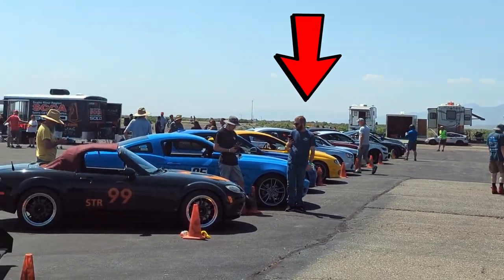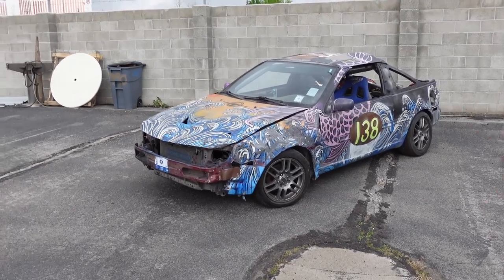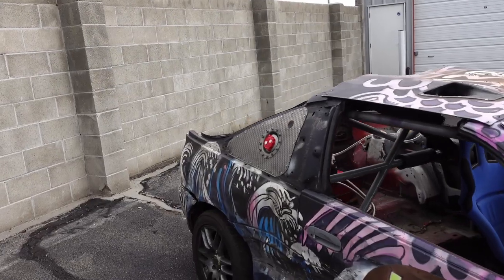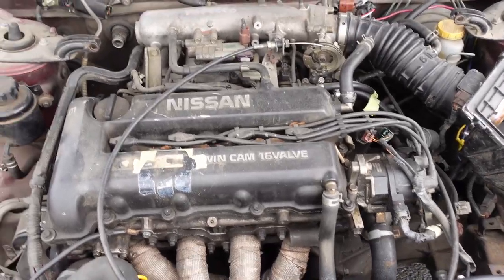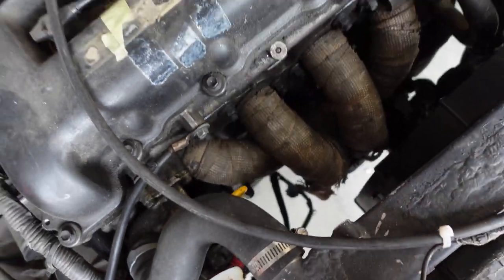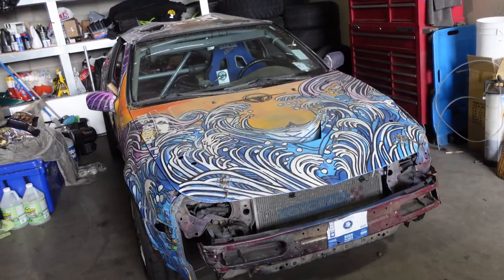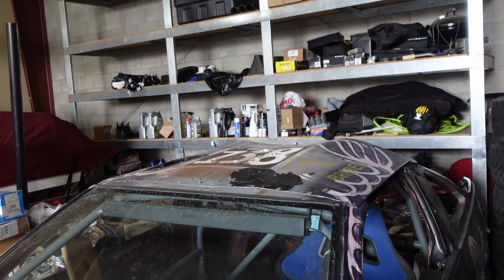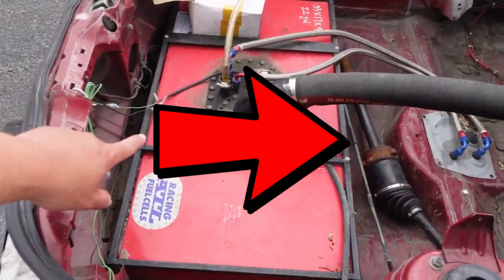Bought A Racecar!!!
Finally bought a racecar.

Sony ZV1
Rode Mic